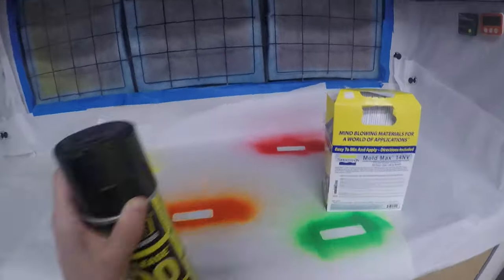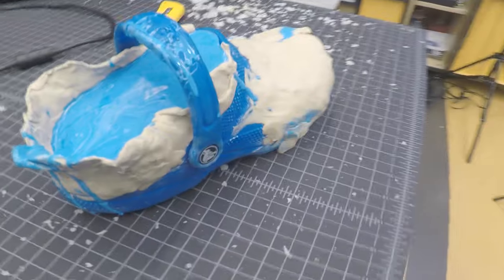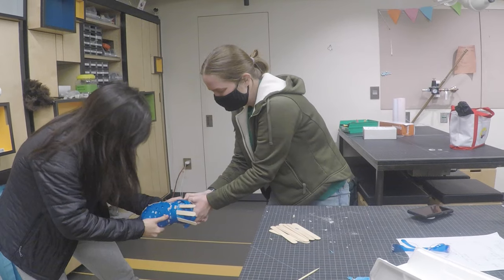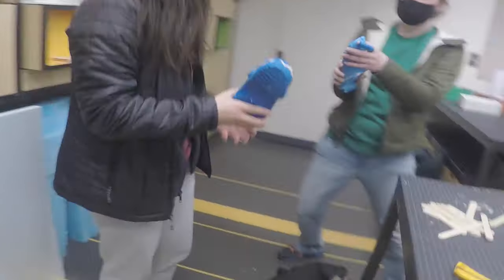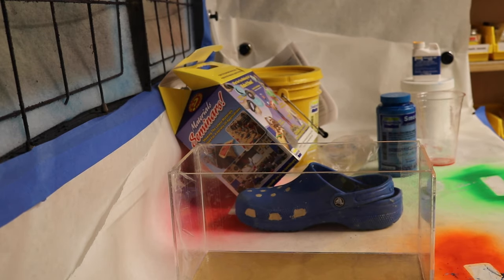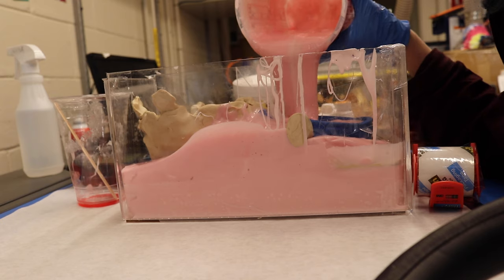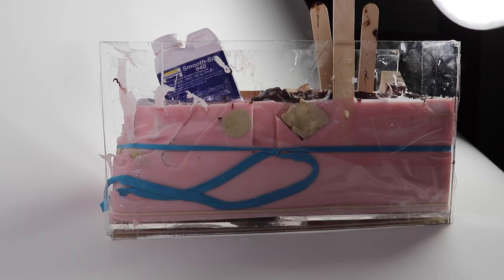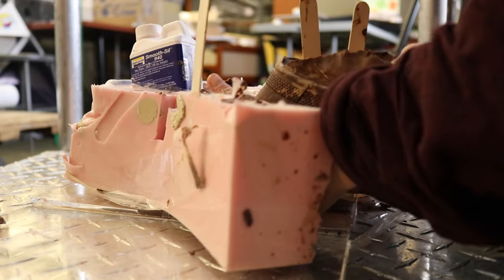Chocolate Croc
Can you make a croc out of chocolate? Will it be wearable? How much silicone do you actually need?